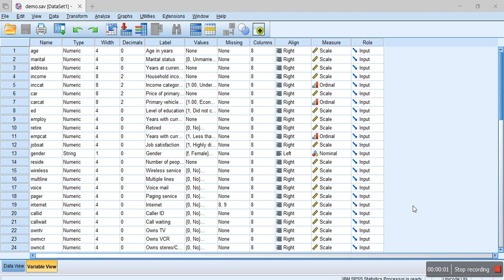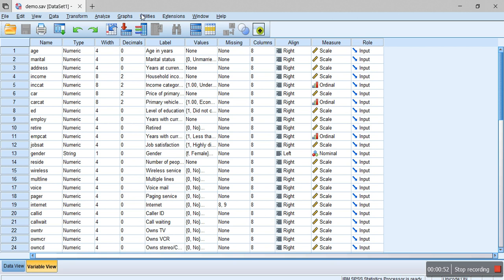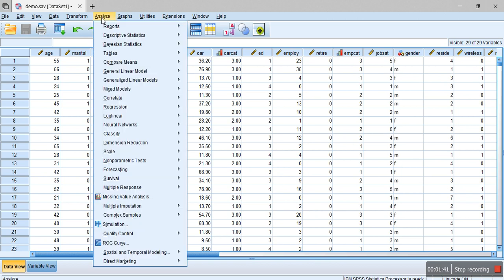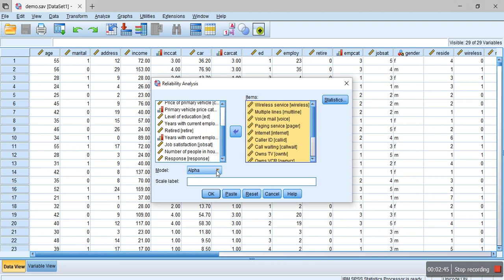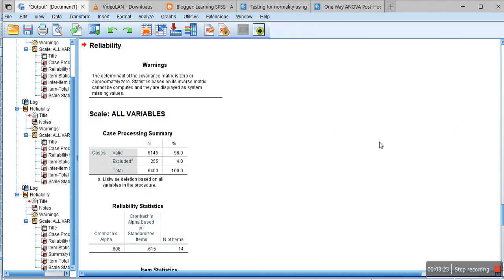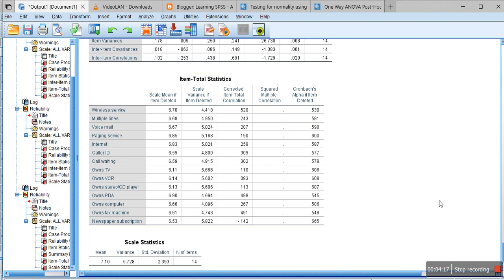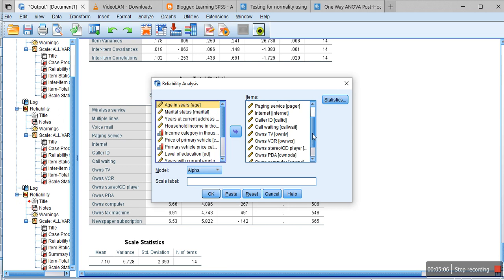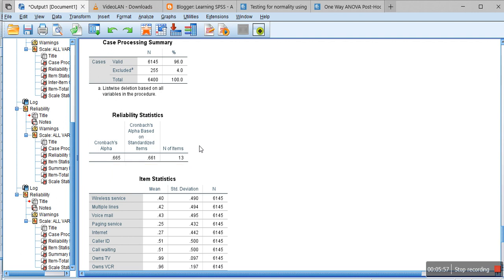Reliability analysis using Cronbach's Alpha using SPSS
Cronbach's alpha, a popular measure to compute reliability in research can be computed using SPSS easily. Although popularly used for Likert scale type questions, it can also be used for dichotomous variables e.g. having the responses "yes" and "no".